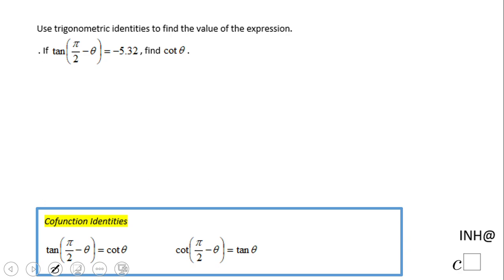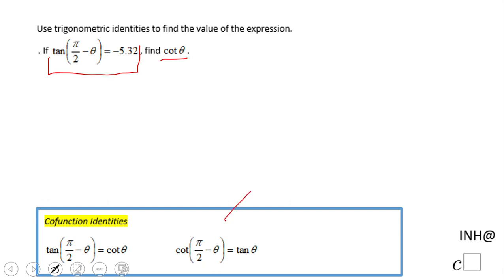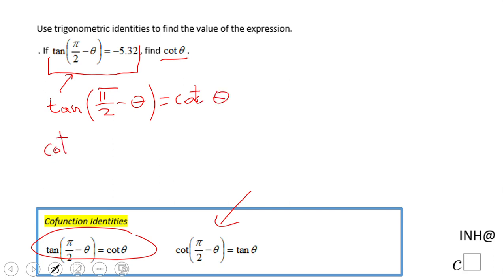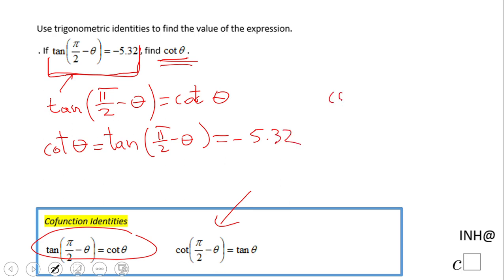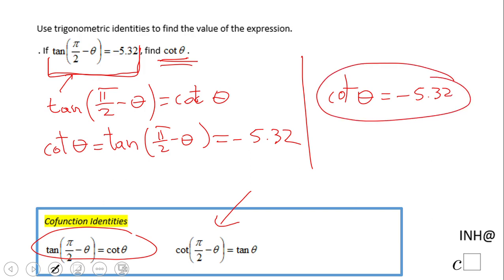INH: Trigonometry: Cofunctions Identities #1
This is an example of using Cofunction Identities.